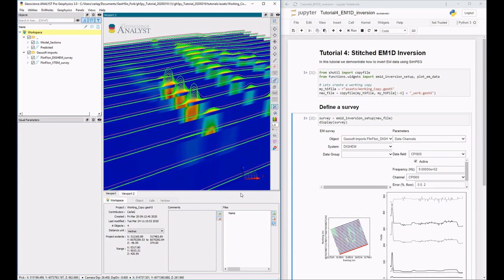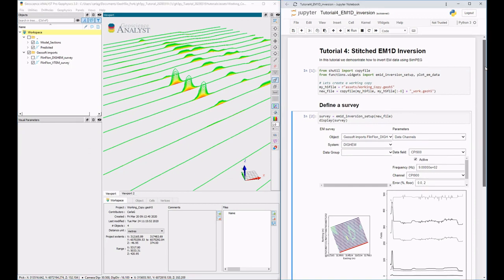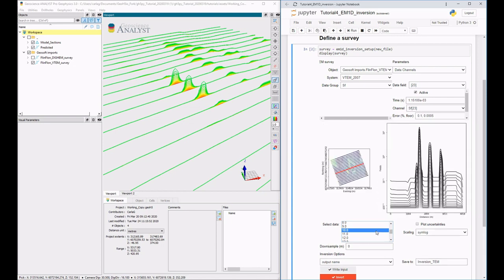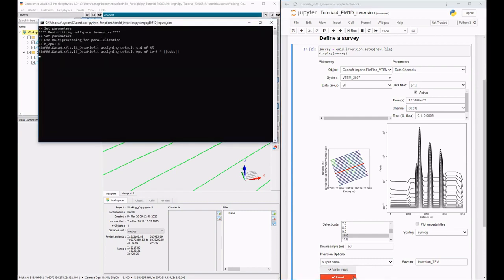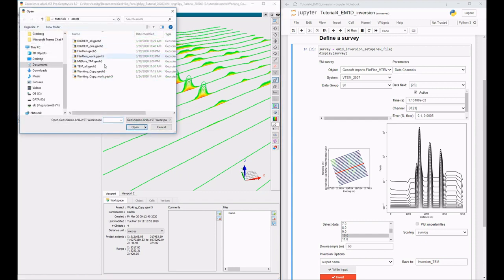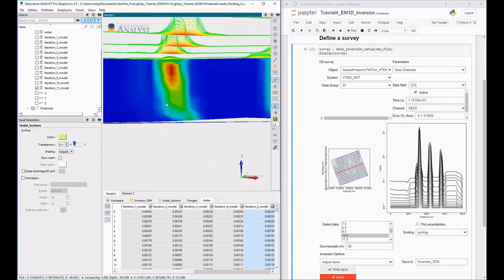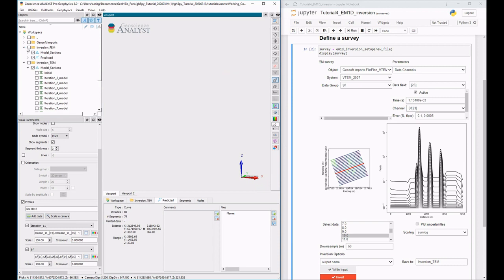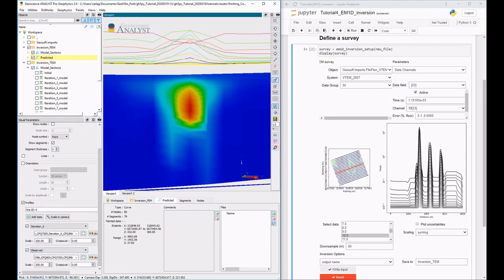Using SimPEG EM1D in Geoscience ANALYST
A Geoscience ANALYST Python API - geoh5py library, providing the capability of connecting to open source software, is now available. This sneak peek demonstrates an example of using an alpha "prototype" version Python GUI to run SimPEG EM1D through Geoscience ANALYST to model the depth and extent of conductive mineralization.

The API provides the ability to connect open source geophysical, machine learning, or other computational codes to a powerful 3D visualization environment designed specifically for the geosciences and mining.

Example files are available here:
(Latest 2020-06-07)